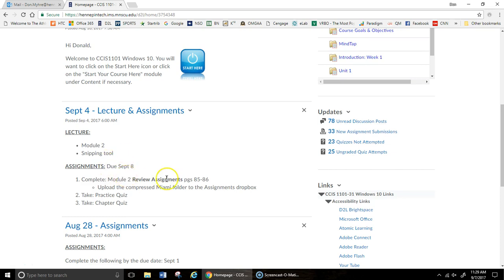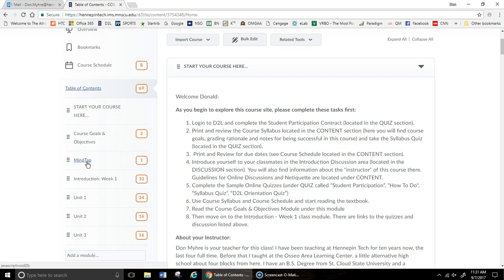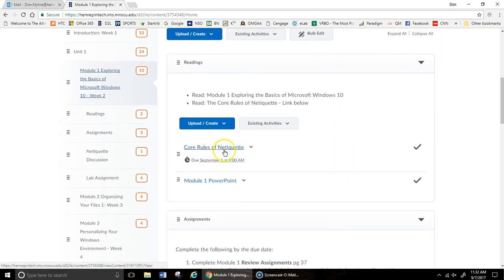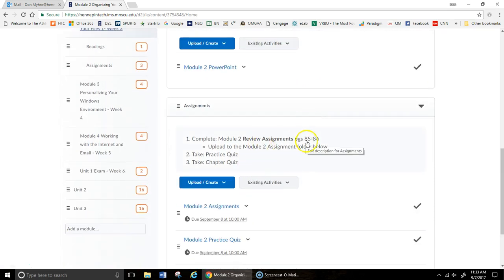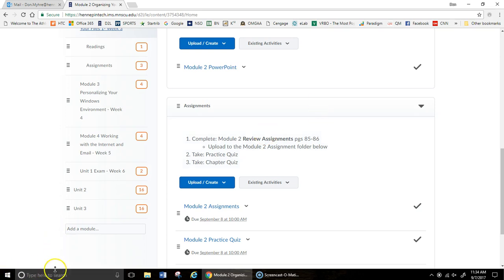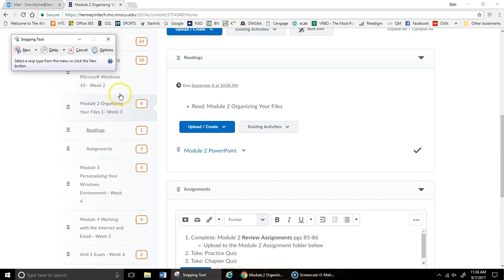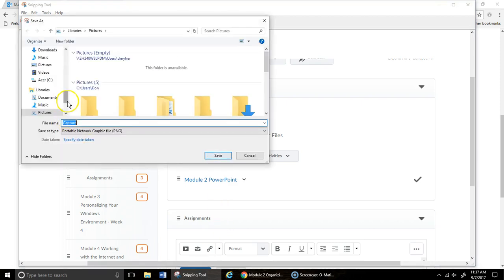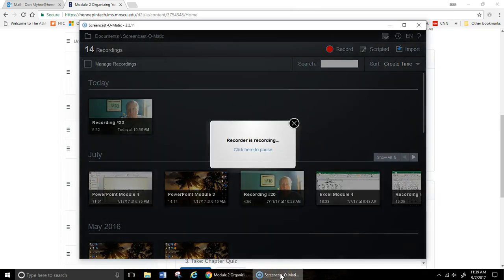Turning in Assignments